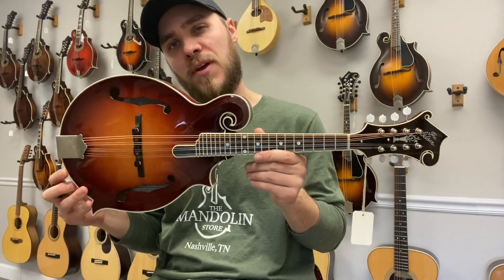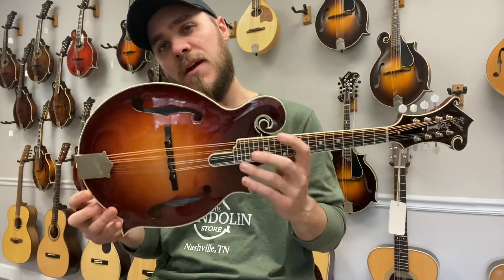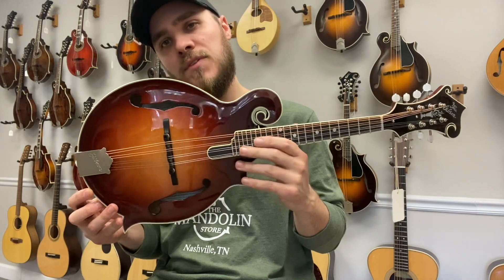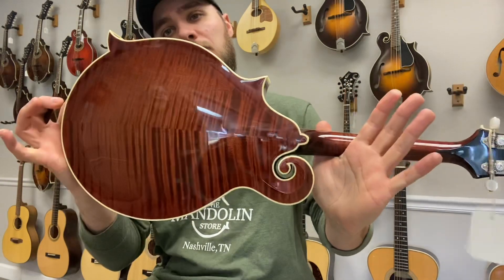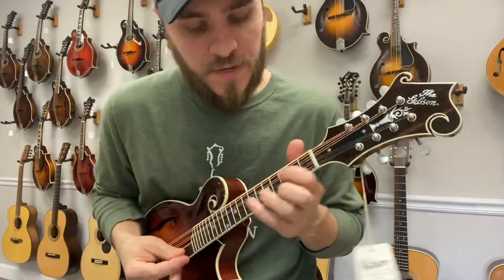Gibson Mandolin Store Custom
Spruce top
Maple back and sides
Radiused finger board
Scoped extension